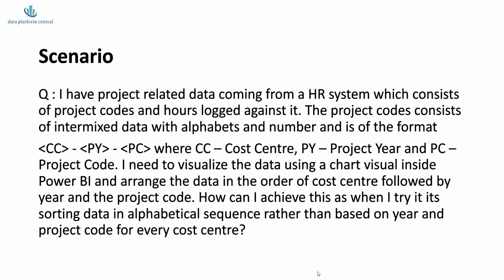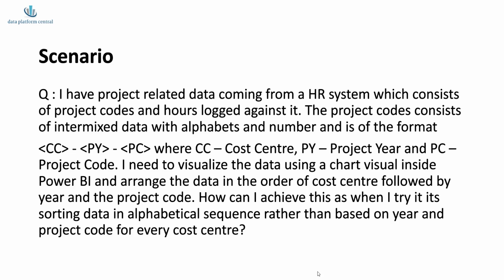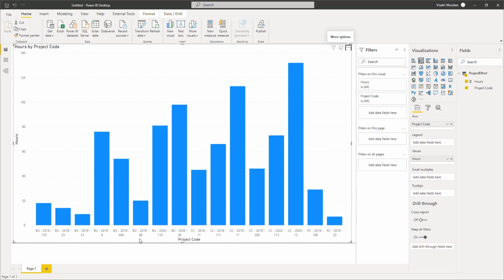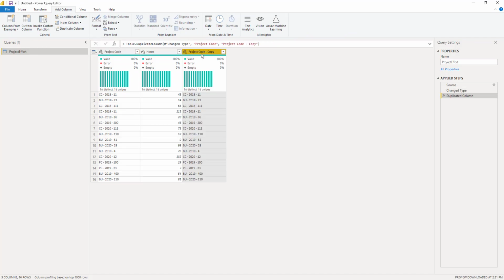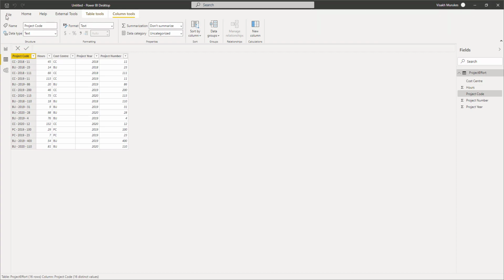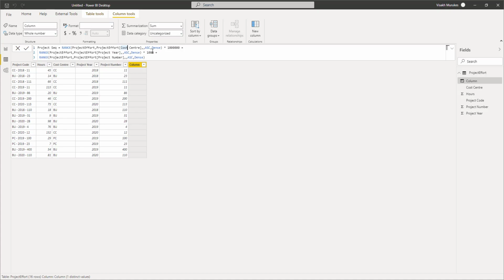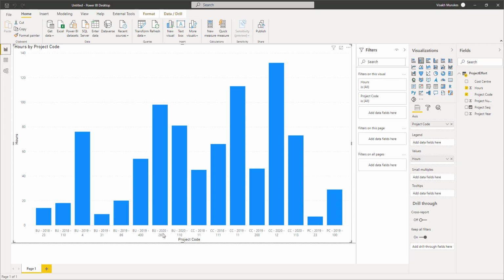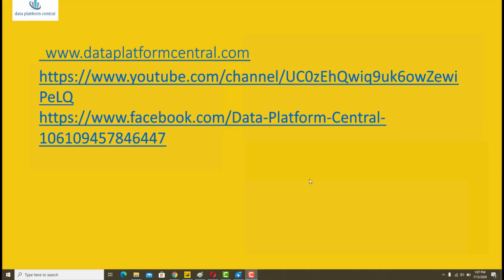Request A Video Series: ​Custom Sorting in Power BI Charts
This is the first video in the Request A Video series where viewers can request solutions for any scenarios they have come across to be featured as a video.
Todays scenario has been requested by the viewer Suresh_Samba21367 and is based on how Custom Sorting can be implemented on Power BI Charts.

The key concept to handle such scenarios is to create a derived column using DAX functions to calculate a sequence value based on RANKX function applied for each of the component parts and use it to set sorting for  the main column. In this case expression looks like below to sort based on cost centre, project year and project code parts

Project Seq = RANKX(ProjectEffort,ProjectEffort[Cost Centre],,ASC,Dense) * 10000 +
 RANKX(ProjectEffort,ProjectEffort[Project Year],,ASC,Dense) * 100 +
 RANKX(ProjectEffort,ProjectEffort[Project Number],,ASC,Dense)